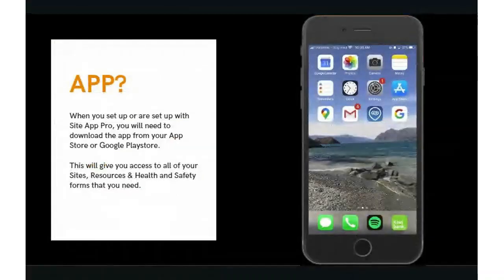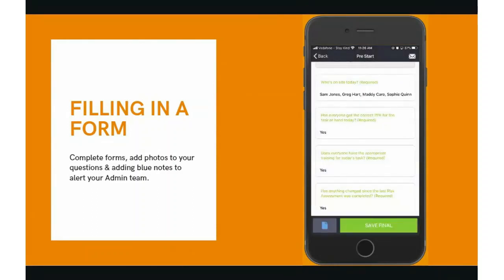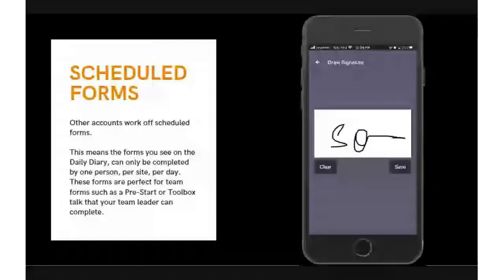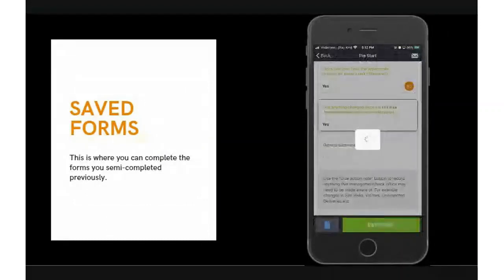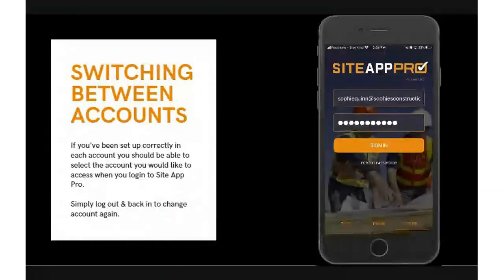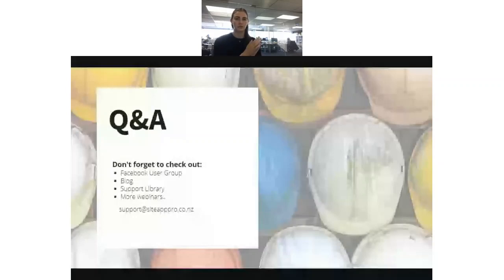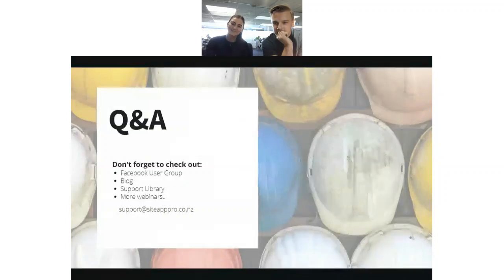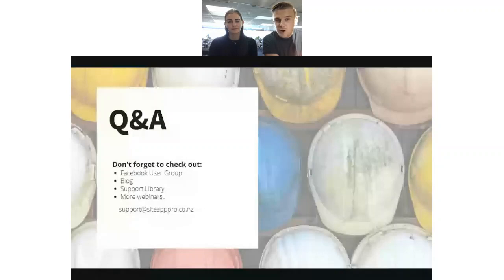Site App Pro 101 Webinar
Learning the in's & out's of the Site App Pro app:
-Download & Set up the App
-Check in & out
-Complete Health & Safety Forms
-Edit Saved Forms
-Explore the menu...